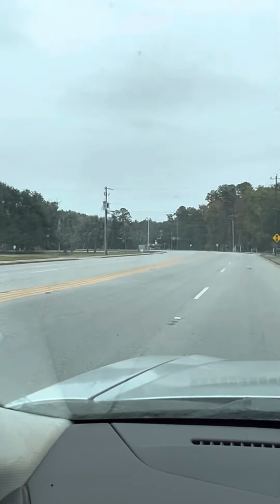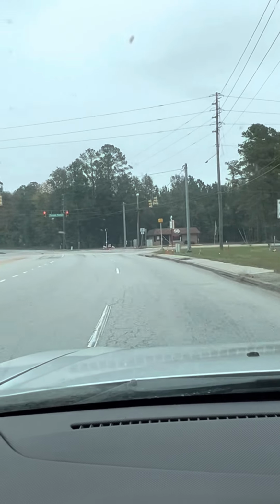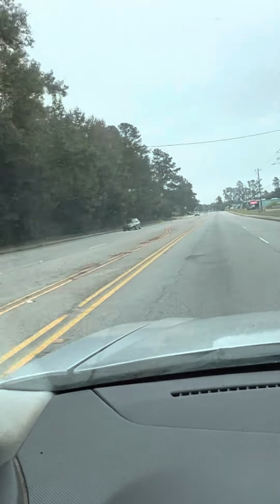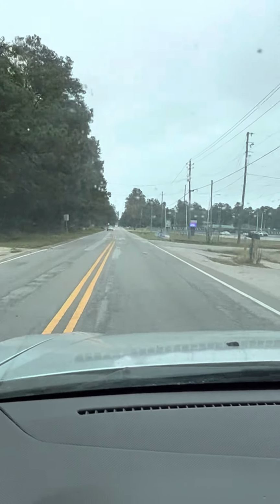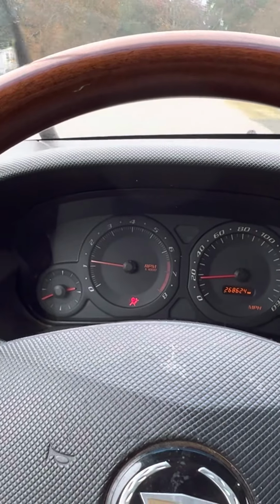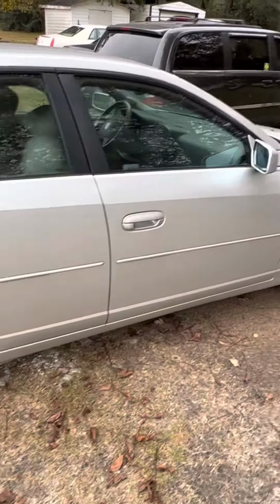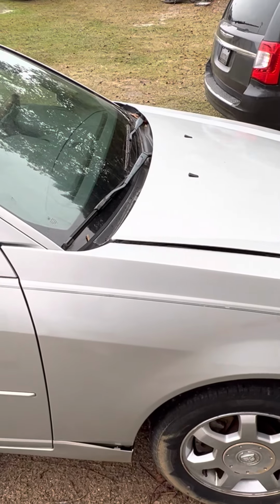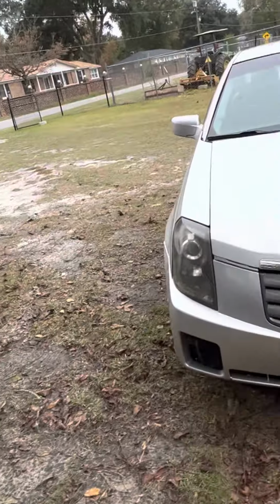Silver surfer ALMOST ready for sale. ‘03 Cadillac CTS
She’s gettin closer to being ready for new ownership!
Bishoplo CEO